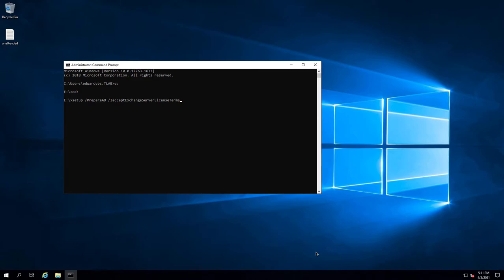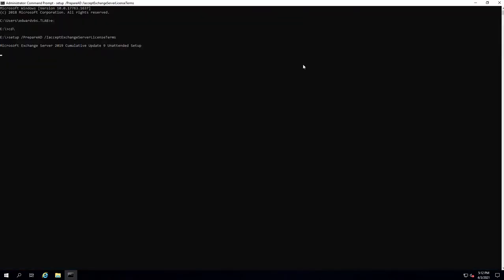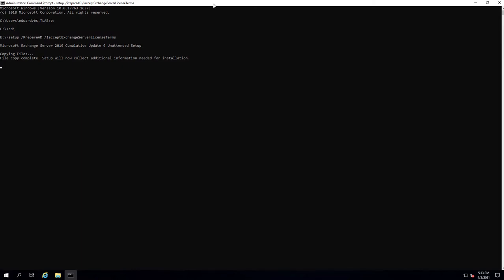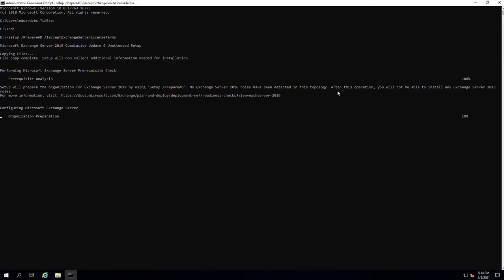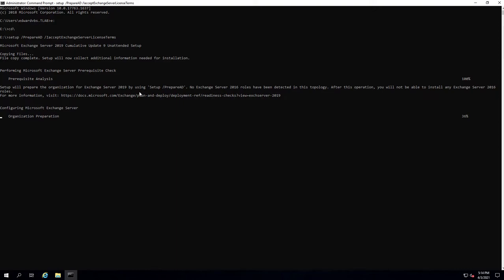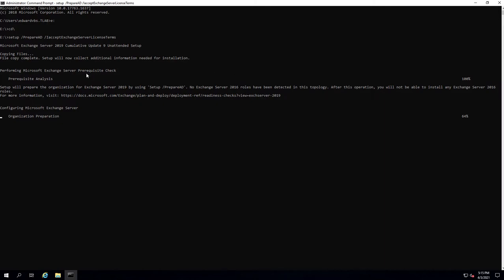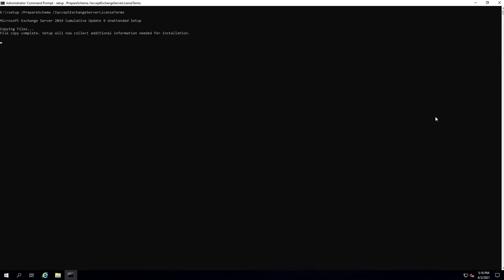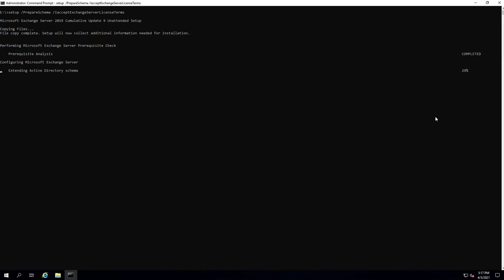Exchange 2013/2019 Coexistence:- Install the Exchange 2019 prerequisites - Part 8 of 18d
In this video, we delve into the crucial process of installing the prerequisites for Exchange 2019 as part of the Exchange 2013/2019 coexistence setup. Understanding and executing these steps are fundamental for a smooth transition and optimal performance.